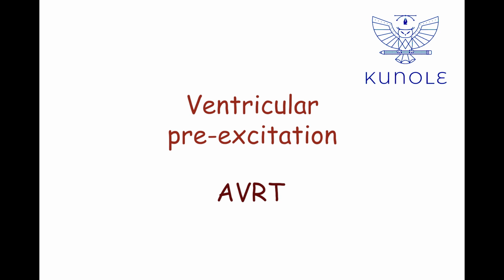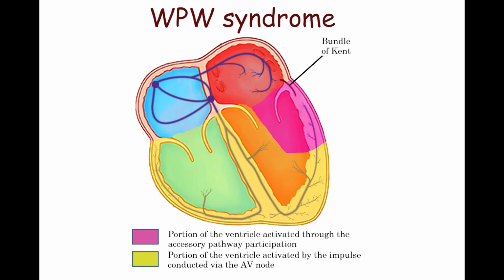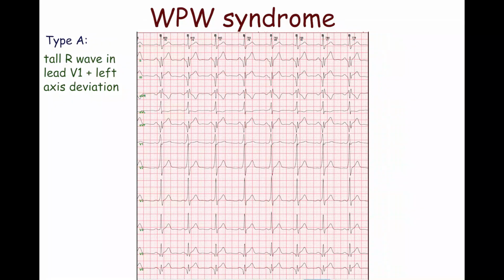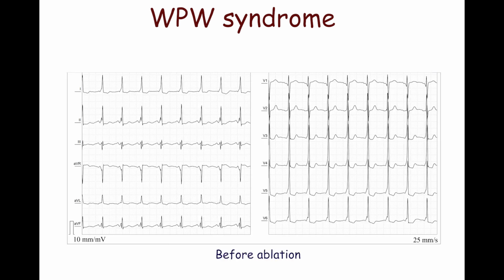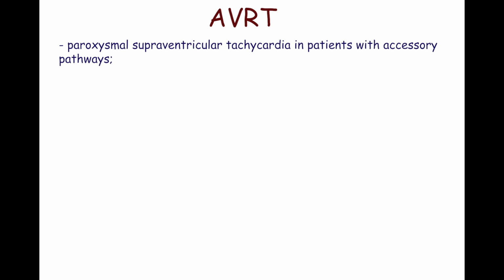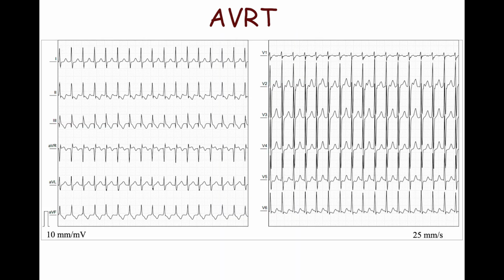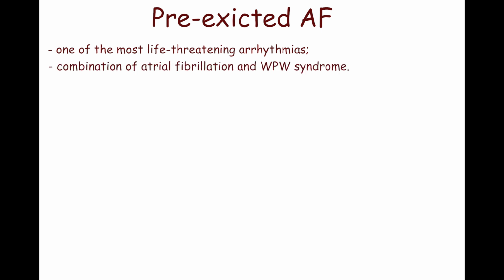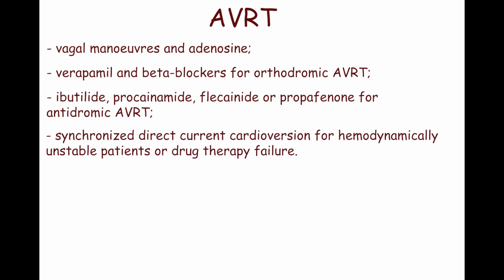Tachycardias (4.8). Pre-excitation and AVRT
Ventricular pre-excitation refers to the presence of an accessory pathway which takes part in the premature depolarization of the part of ventricles. There are three types of conduction pathways: a bundle of Kent (between atria and ventricles), James bundle (between atria and a bundle of His), and Mahaim fibers (between atria or atrioventricular node and right bundle branch). Any of these accessory pathways can be involved in the reentry circuit and cause reentrant tachycardia.
     WPW syndrome refers to the presence of the bundle of Kent and paroxysmal tachycardia. ECG features include short PR interval, delta-wave, and wide QRS complex. Discordant changes of the ST segment and T wave are often seen. A ‘pseudo-infarction’ pattern is often observed.
     The delta wave results from the activation of a certain portion of the ventricles by an impulse conducted via the accessory pathway. Another part of the ventricle is activated by the impulse conducted via the atrioventricular node. The degree of pre-excitation depends on the ventricular mass activated through the accessory path-way participation.
     There are three possible ways of conduction via the accessory pathway:
• In both directions (which is the most common);
• Retrograde only (thus, from the ventricles to the atria);
• Anterograde only (thus, from the atria to the ventricle, it’s extremely  rare)
Generally, the accessory pathway conducts an impulse faster than the atrioventricular node. This results in a shortening of the PR interval. If conduction via the bundle of Kent is slower than one via the atrioventricular  node, the WPW pattern isn’t seen on a surface ECG.
Three types of WPW syndrome are distinguished.
Type A is characterized by tall R wave in lead V1 and left axis deviation.
Type B means that there is deep S wave in lead V1. Pay attention to short PR interval, obvious positive delta-wave in leads I, II, III, aVF, from V3 to V6 and negative one in lead V1. This ECG shows positive delta wave in leads I, aVL, from V2 to V6 and negative one in leads II, III, aVF, and V1. Pay attention to pseudo-infarction pattern in leads II, III, aVF.
Type C is characterized by tall R wave in lead V1 and inferior axis (that is close to 90 degrees). Pay atterntion to right axis deviation and positive delta-wave in leads II, III, aVF, from V1 to V6 and negative delta wave in leads I and aVL. This ECG is recorded in the same patients as the previous one. Discordant ST-segment and T-wave changes are more obvious at higher heart rates.
Patients with WPW patterns on the ECG and paroxysmal tachycardia should be referred for electrophysiological study with concomitant radiofrequency catheter ablation of the accessory pathway. This ECG is recorded after successful catheter ablation of accessory pathway.
There are three main types of WPW syndrome: manifest; intermittent; and concealed.
These traces shows intermittent WPW pattern.
     LGL syndrome (also called Lown-Ganong-Levine syndrome, Clerk-Levi-Cristesco or CLC syndrome) refers to the presence of the James bundle and paroxysmal tachycardia. The ECG pattern is characterized by the short PR interval (which is less than 120 milliseconds) and normal QRS complexes. Also, an accelerated atrioventricular conduction may produce the short PR interval producing the LGL pattern.
     Atrioventricular reentrant tachycardia  (atrioventricular re-entry tachycardia) is a paroxysmal supraventricular tachycardia in patients with accessory pathways. The atrioventricular  node and the accessory pathway are involved in a re-entry circuit.
     There are two types of atrioventricular reentrant tachycardia :
• Orthodromic (where anterograde conduction is via the atrioventricular  node and retrograde conduction via the accessory pathway, producing narrow QRS complexes);
and
• Antidromic (anterograde conduction is via the accessory pathway and retrograde conduction via the  atrioventricular  node, resulting in wide QRS complexes).
  A patient with atrioventricular reentrant tachycardia  may complain of palpitations, dizziness, breathlessness, and fainting. The heart rate is usually 160-280 bpm. Retrograde P waves are usually visible. Atrioventricular reentrant tachycardia  produces a long RP interval (that is more than 70 ms), compared to typical atrioventricular nodal reentrant tachycardia, which produces a short RP interval (less than 70 ms). The suggestion of myocardial ischemia should not be based on discordant ST-segment and T-wave changes in orthodromic atrioventricular reentrant tachycardia  and atrioventricular nodal reentrant tachycardia .
This ECG shows orthodromic atrioventricular reentrant tachycardia  in the patient with confirmed concealed left-sided accessory pathway. There is regular heart rhythm at a rate of 197 beats per minute and with narrow QRS complexes. And this ECG is recorded after atrioventricular reentrant tachycardia  termination.